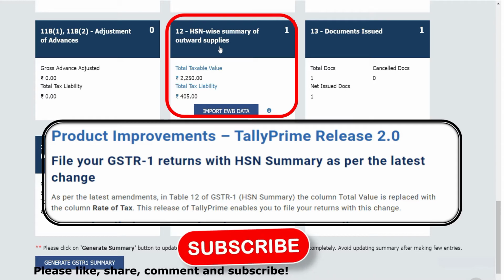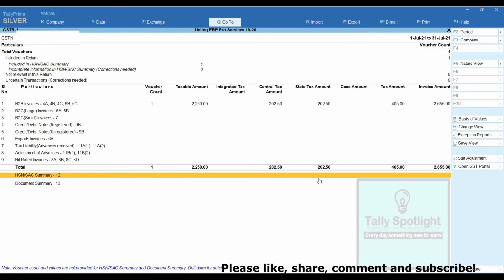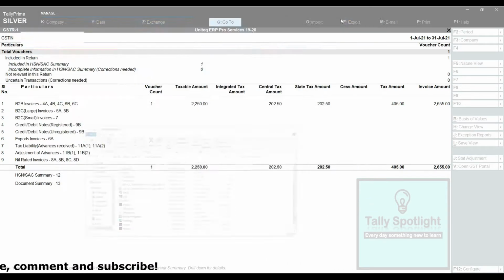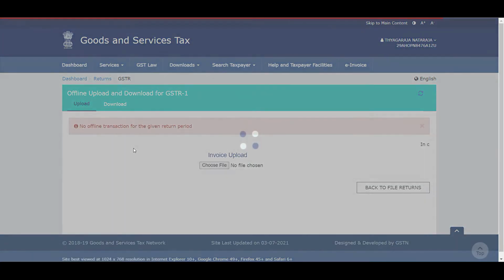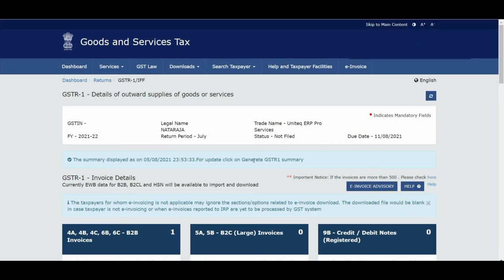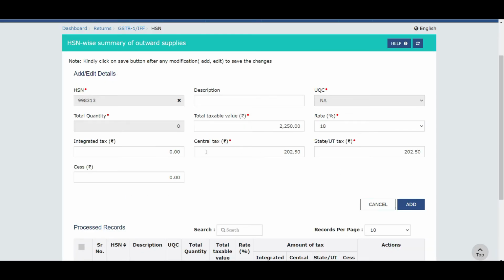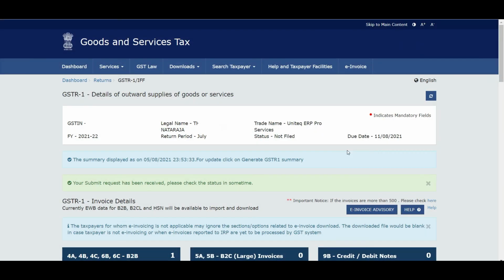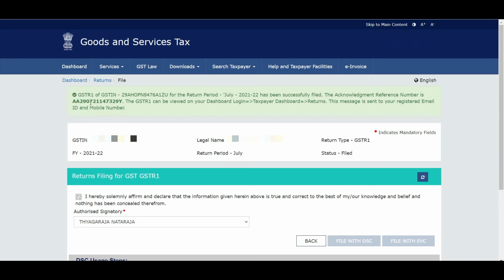File GSTR1 with HSN Summary Latest Update | Tally Prime Release 2.0 GSTR1 with Latest HSN Summary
In this video you will know How to file GSTR1 with HSN Summary latest updates in Tally Prime Release 2.0.